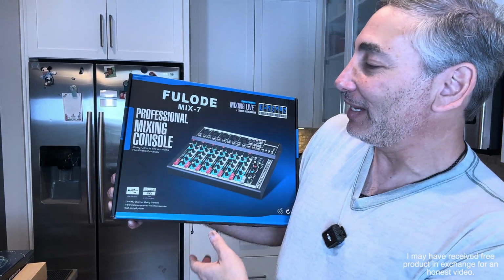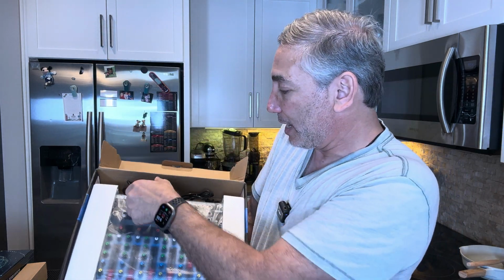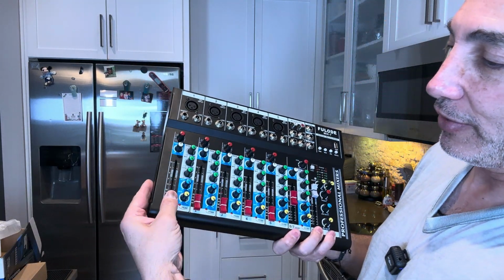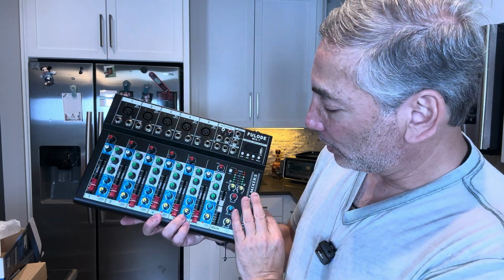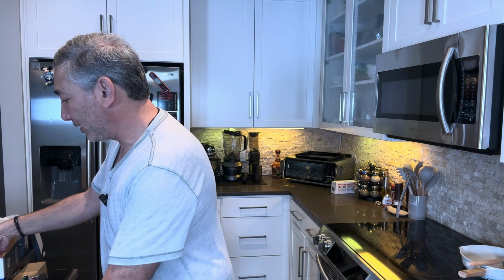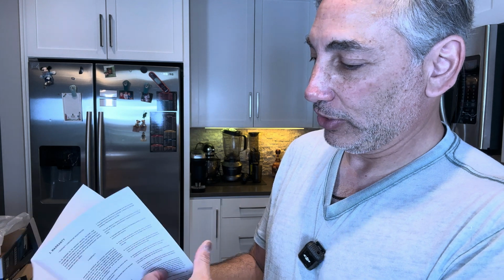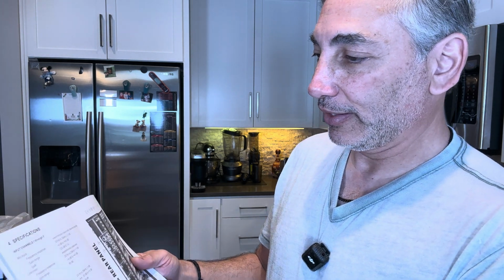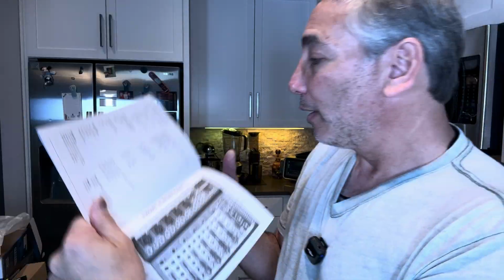Audio Mixer Review & Unboxing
Introducing the ultimate portable sound solution - the FULODE 7-Channel Bluetooth Portable Sound board Mixer! 🛒

Enhanced Connectivity: Equipped with Bluetooth technology, USB ports, and MP3 inputs, this mixer offers seamless connectivity for all your audio devices.
Professional Grade: With 7 channels and 48V power, this mixer delivers studio-quality sound for all your recording and mixing needs.
Compact and Portable: Designed for on-the-go musicians and audio enthusiasts, this mixer is lightweight and compact, making it perfect for studio recording, live performances, and more.
Easy to Use: Featuring intuitive controls and a user-friendly interface, this mixer allows for effortless sound mixing and customization.
Versatile Functionality: Whether you're a DJ, musician, podcaster, or sound engineer, this mixer offers the versatility and performance you need to take your audio to the next level.
Durable Construction: Built to withstand the rigors of professional use, this mixer is constructed from high-quality materials for long-lasting durability.
Exceptional Value: Get professional-grade sound at an affordable price with the FULODE 7-Channel Bluetooth Portable Sound board Mixer.
Upgrade your audio setup today and experience the difference with FULODE! 🎶
This will be great for Sam Fox
From Amazon
(AD)